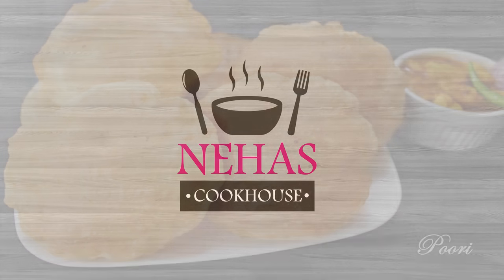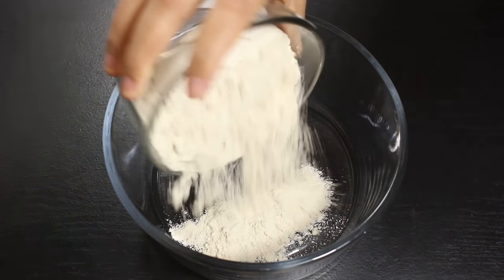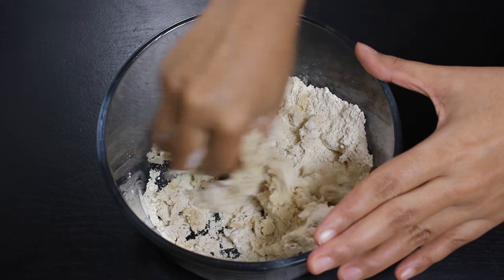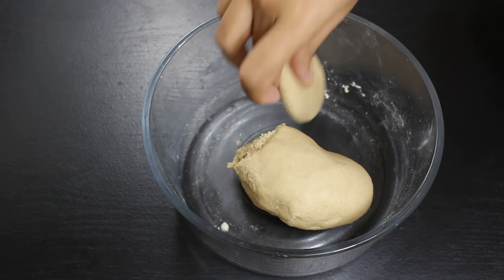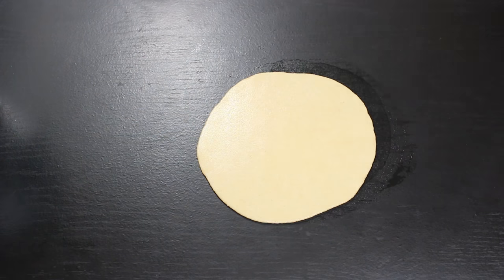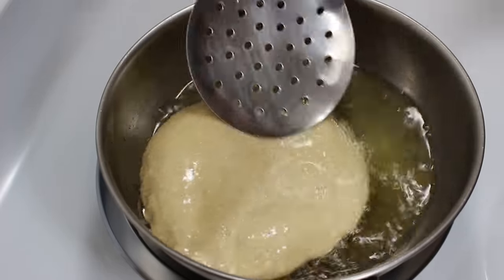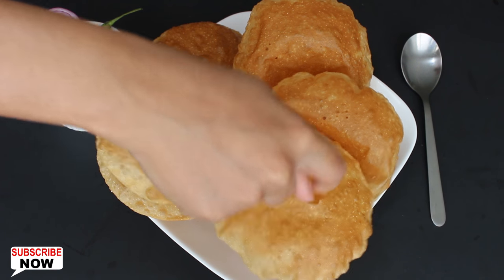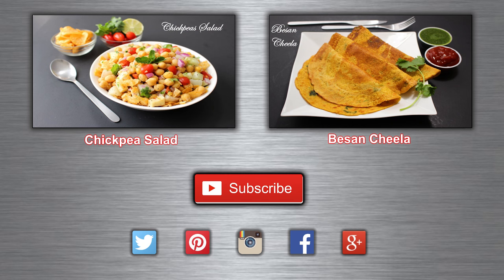Soft and Fluffy Poori Recipe | Easy Poori Recipe | How to Make Poori | Nehas Cookhouse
Poori is a specialty fried Indian bread which is usually eaten as breakfast, snacks or as a lunch. These fluffy, soft and crispy pooris are so easy to make with my recipe tips. They taste really amazing and usually go well with aloo ki sabzi, Punjabi chole or aloo gobi sabzi. So try this easy poori recipe and serve them for breakfast, lunch or dinner and keep watching Nehas Cookhouse.

Other Names:

Poori Recipe, Puri Recipe, Aloo Poori Recipe, Fluffed Indian Bread

Ingredients:

Water (to knead the dough)
2 tbsp Milk
Cooking Oil (for frying)
1 cup Wheat Flour
2 tsp Semolina (aka Sooji)
½ tsp Salt

Instructions:

1. Lets start with kneading the dough, first take 1 cup wheat flour in a bowl then add 2 tsp sooji, ½ tsp salt, 1 tsp oil and mix all ingredients well. I have added sooji and oil to make poori’s crispy. Now all ingredients are mixed well and you will notice texture of flour has become little crumbly.

2. Now add 2 tbsp milk and mix it well with flour, we are adding milk to make poori soft for longer period of time. After that carefully add water little by little to knead the dough. Poori dough should be little harder than chapatti dough to get crispiness in pooris. In total I have used slighlty more than ¼ cup of water.

3. When dough is kneaded, cover it and keep it aside for 15 mins to set it well and to get smoothness. After 15 mins, open the bowl and again knead the dough little bit to make it even smoother. Now dough is ready so lets make round balls of this size. In total you can make 5-6 balls from this dough.

4. Now lets start rolling dough balls, make sure to use oil to roll instead of dry flour because while frying dry flour can turn black and poori color and texture will not be perfect. So, apply some oil on the surface where you will roll dough. Now gently roll pooris to make around 3 inch disc. Be careful not to roll pooris too thin, otherwise they will not be fluffy. Once poori is rolled well, similarly roll all pooris.

5. Now its time to fry them, for this heat oil in a wok. The secret to get crispy and fluffy pooris is the right temperature of oil and the way you fry it. If oil is too hot pooris will turn dark and if its too low they won’t be fluffy. To check if oil is hot to the ideal temperature, first put a small flat piece of dough in oil, if it comes up quickly it means oil is ready.

6. Now carefully put poori in oil, and press it gently with ladle like this, as you can see this helps to fluff up the poori. After around 20-30 sec when poori becomes light brown from bottom flip it and fry the topside till it becomes light brown from both sides.

7. Now our poori is ready so take it out in a plate and similarly fry all pooris one by one.

Tips n Tricks:

1. You can also use vegan milk to make it vegan pooris.